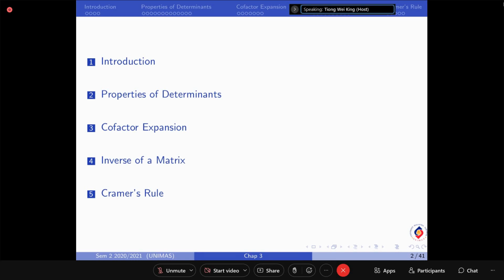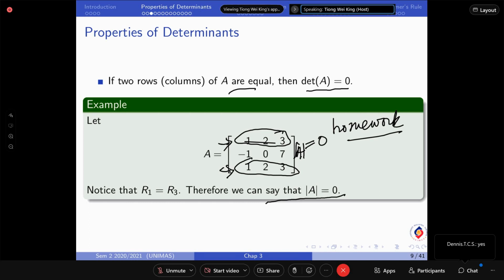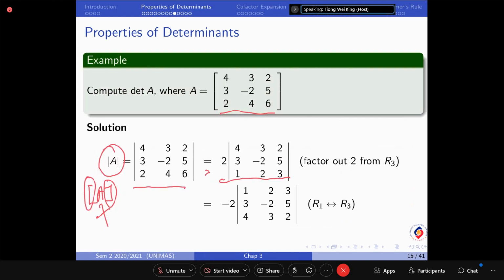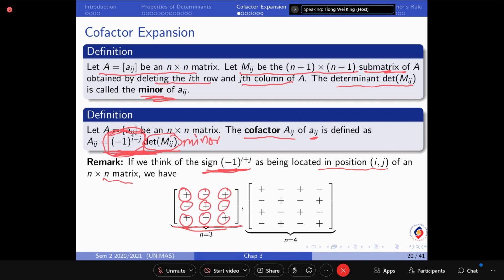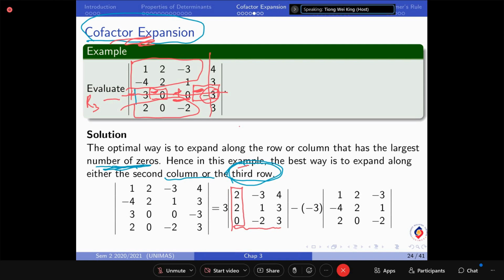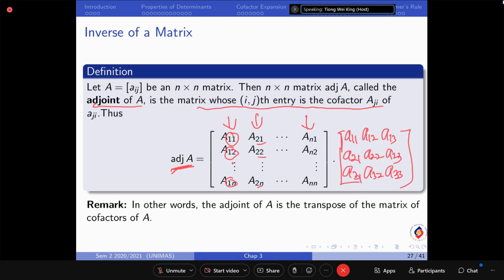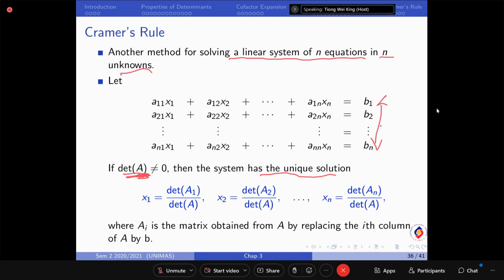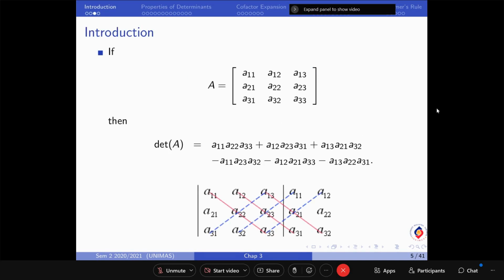TMF1874 (G1) Sem 2 21/22: Mathematics for Computing (Mass Lecture 3: Unit 3: Determinants)